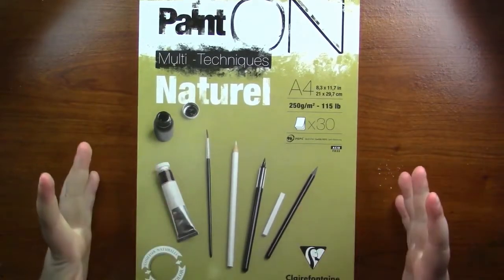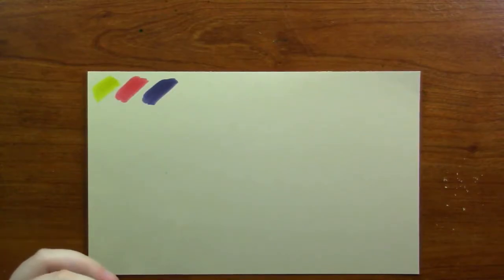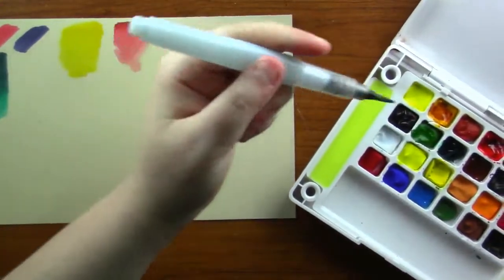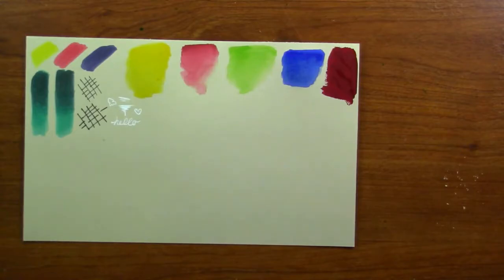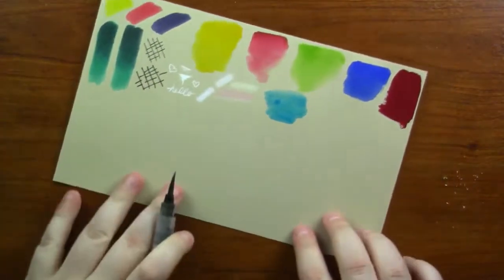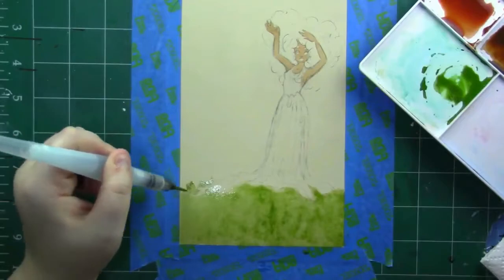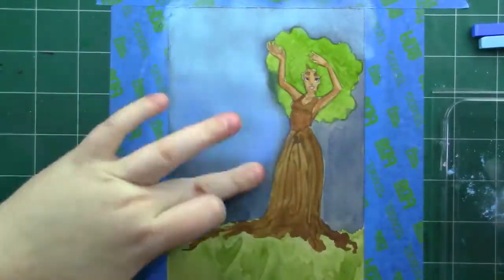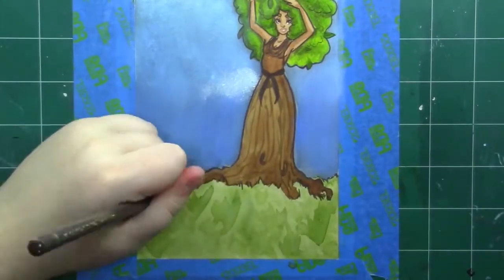PAINT ON PAPER NATURAL ~ Art Supply Review + Demo ~ Kaatydid Art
PAINT ON PAPER
NATURAL (tan)

Hey my Squidlings! Today I am going to be sort of reviewing a paper I've already reviewed before. Wait, what? This is a mixed media tan paper, and when I was asked if I'd review it, I was interested!

Art materials used in this video:
Clairefontaine Paint On Paper Natural
LUKAS watercolors
Prismacolor NuPastels
Faber Castell Polychromos Colored Pencils
Uniball Signo White Gel Pen
Micron Pigma Pen
Copic Markers

Amount of time taken to complete this piece:
An hour

This product was sent to me for free in exchange for a review, however, all opinions are honest and my own, and have not be influenced by anyone or anything. I am not being paid or sponsored to make this video.